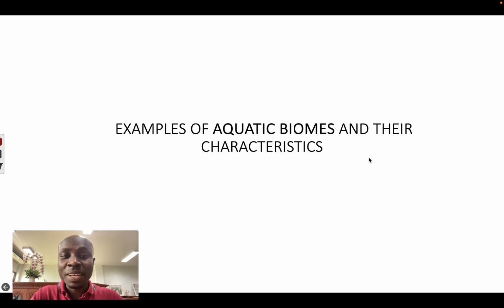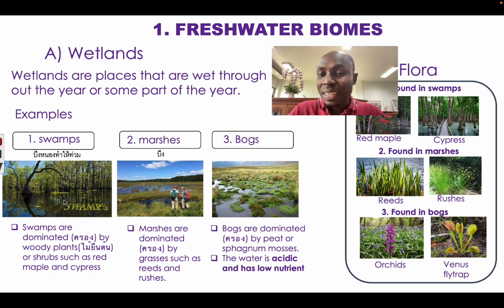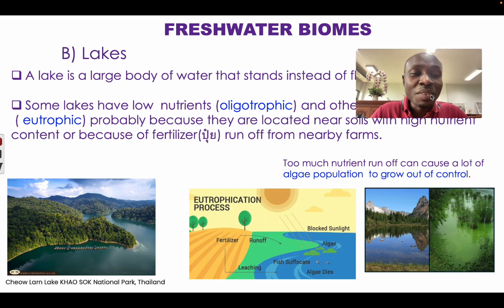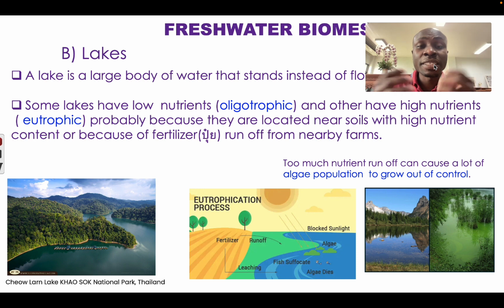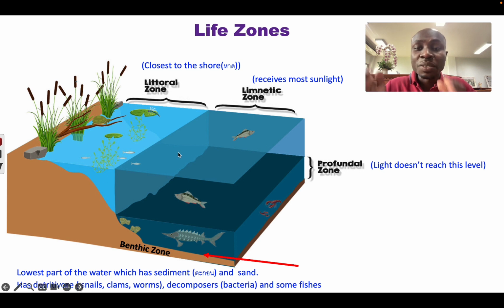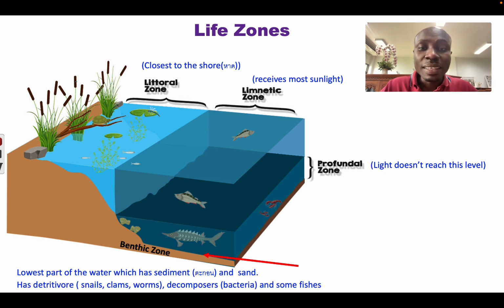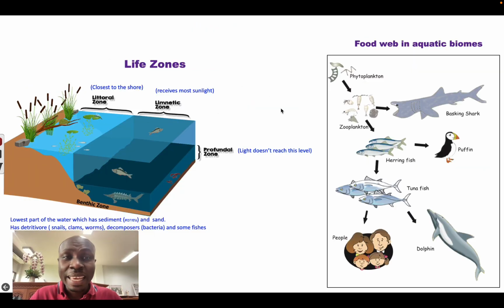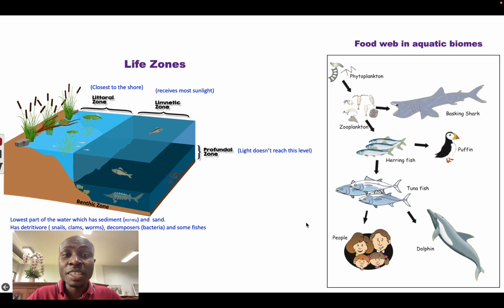FRESHWATER BIOMES ( Lakes and Wetlands )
This is a short introductory video about freshwater  biomes, their characteristics and examples. It was made for my Thai ESL students but anyone is welcome to learn from and use i.t